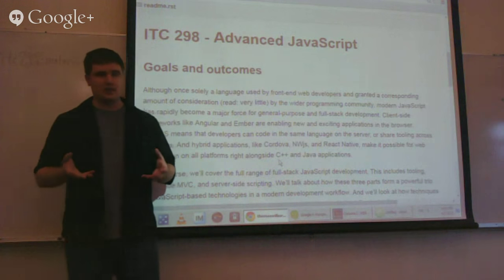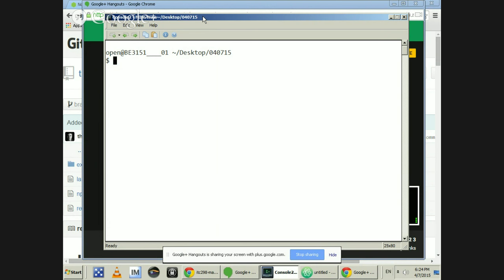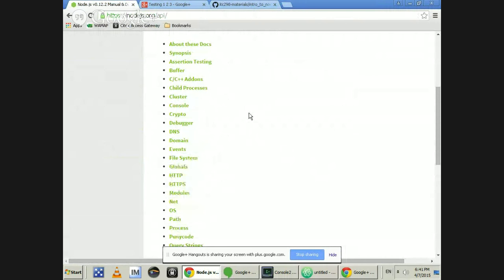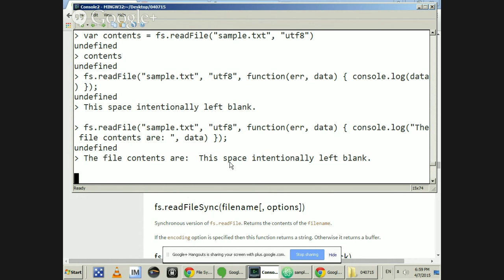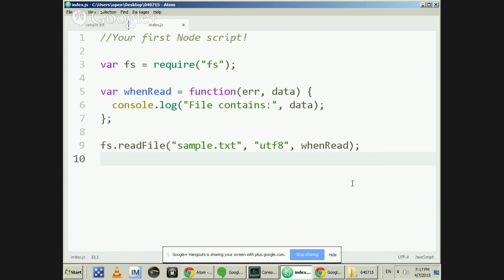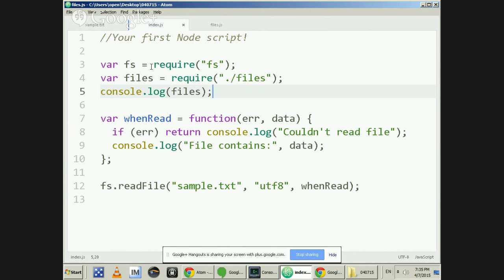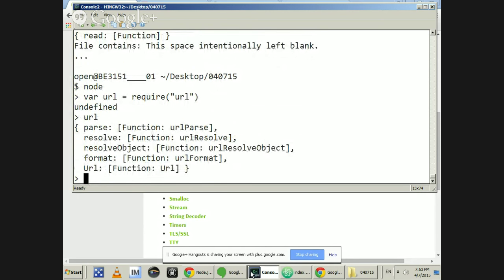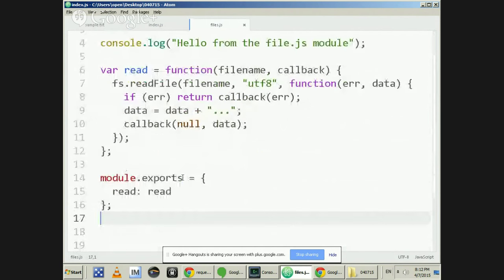ITC 298: April 7, 2015